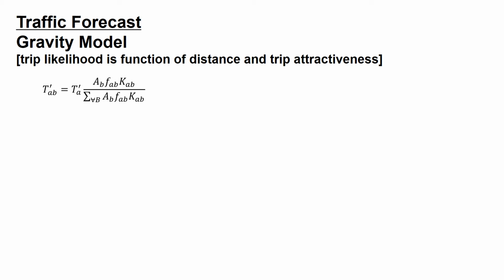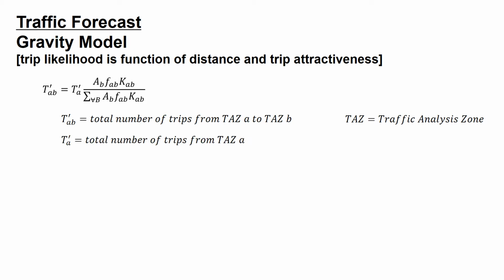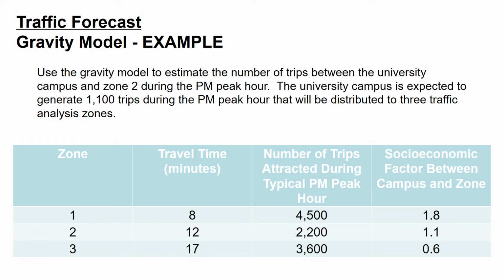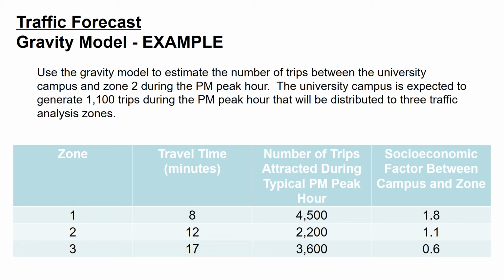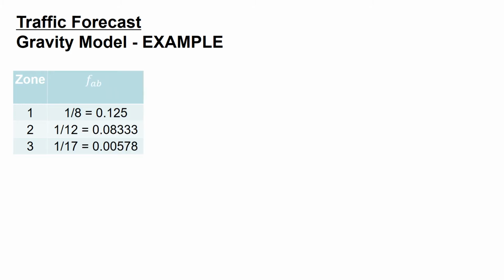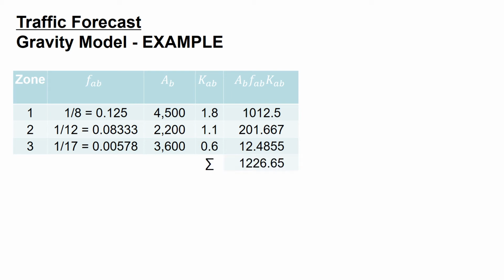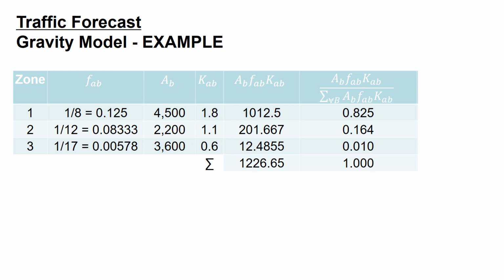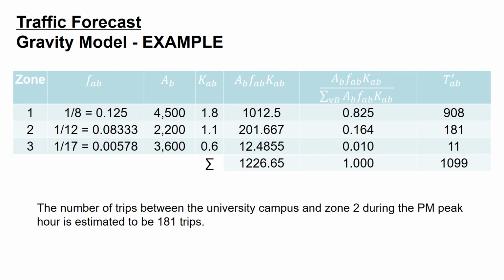Gravity Model for Traffic Forecasting | NCEES Civil Engineering PE Exam [Section 5.1.5]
National Council of Examiners for Engineering and Surveying
Civil Engineering Principles and Practice of Engineering (PE) Exam

2021 v1.0 Reference Handbook

For more information about ITRE NC State Civil Engineering PE Exam Review Courses